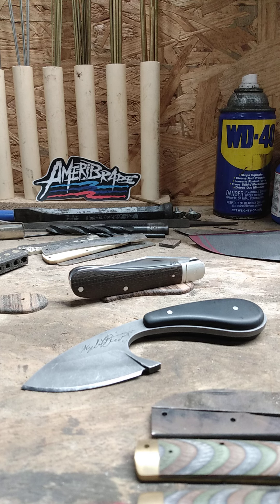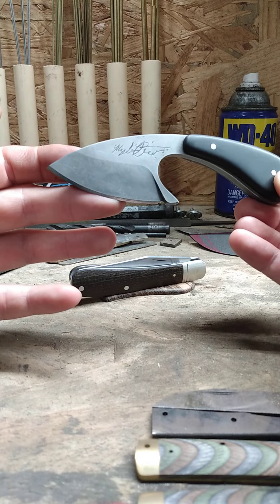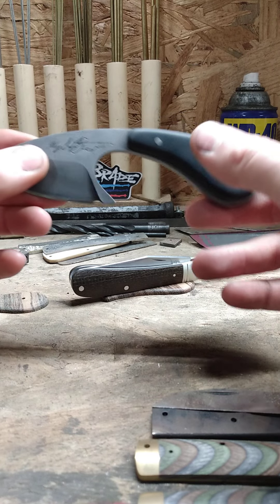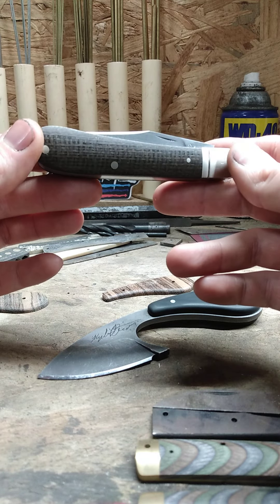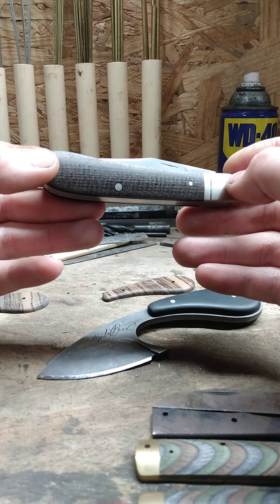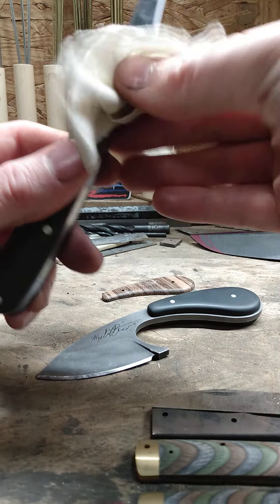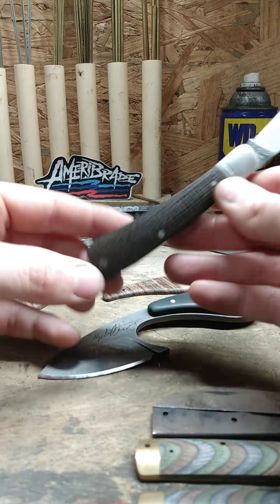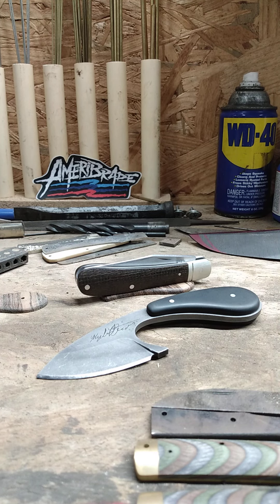handmade knives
I'm showing a small fixed blade knife and my 36th pocket knife I've made